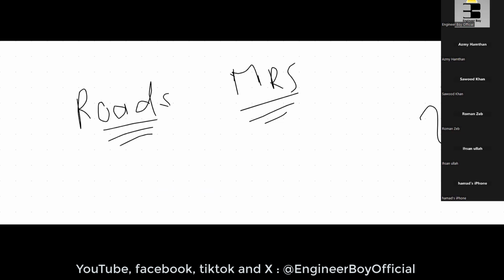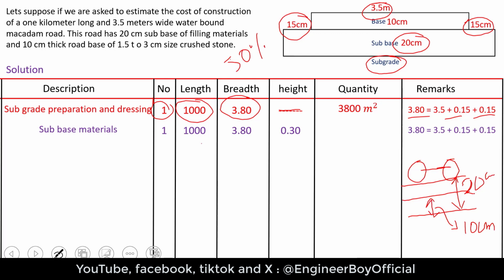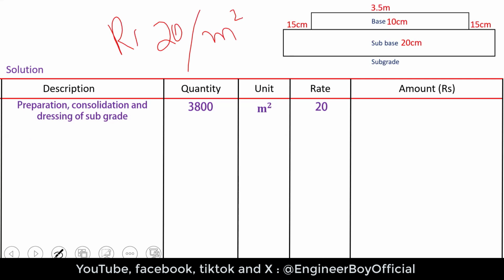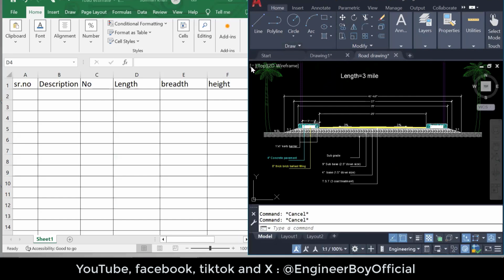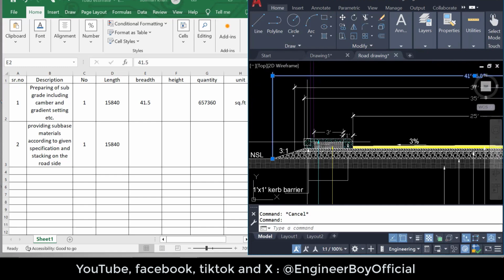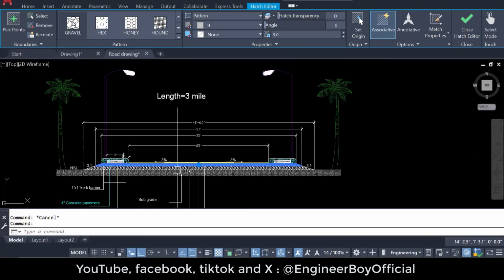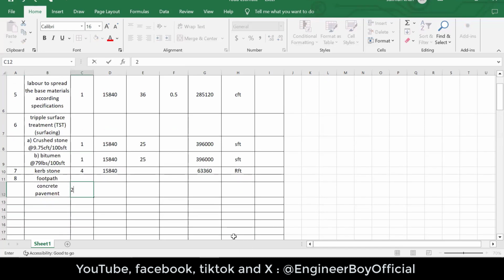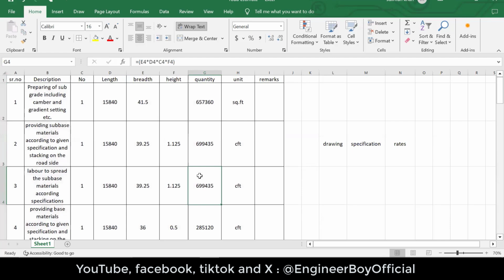[Complete] quantity surveying course| day 7 | Road estimation calculation